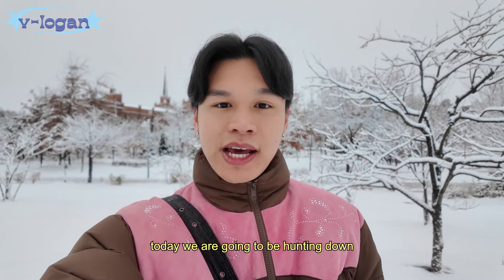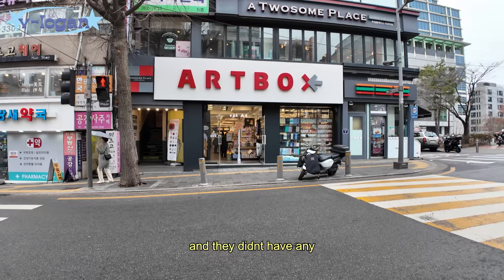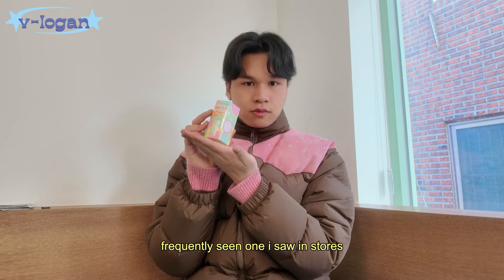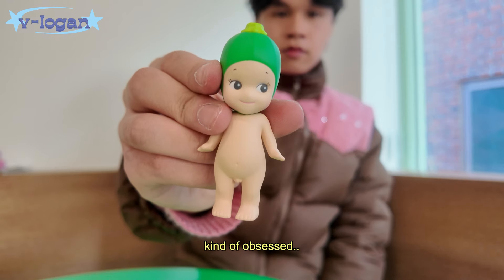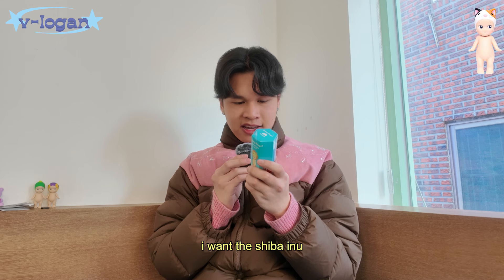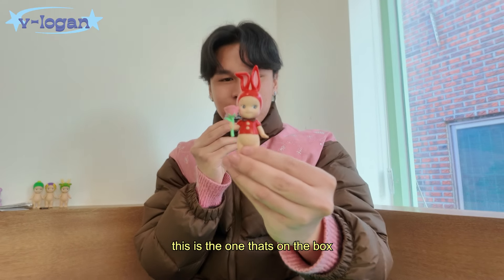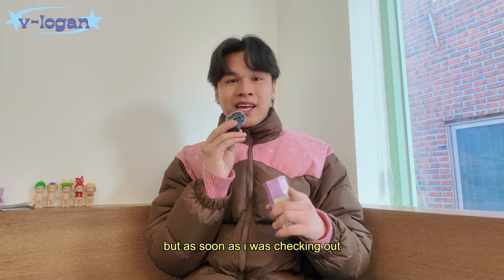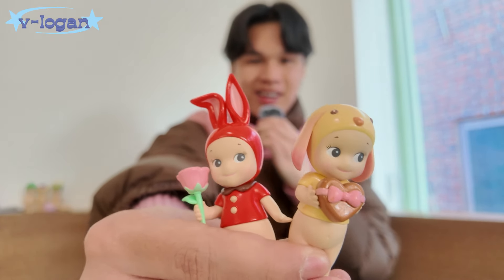sonny angel hunting in south korea! (ft. a rare one?)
join me in my vlog as i go sonny angel hunting in seoul, south korea! + unboxing and admiring (and maybe getting a rare one idk..) this was so fun and slightly annoying at the same time. obsessed with these little guys! i'll take care of them with my life, even the ones i don't like as much lol. do you have a favorite sonny angel? let me know which one! ily! bye!